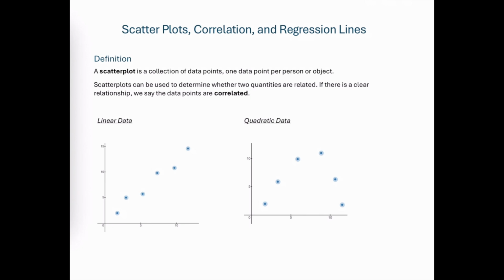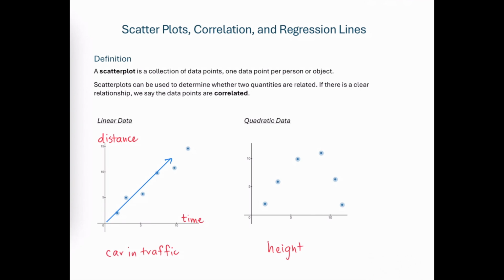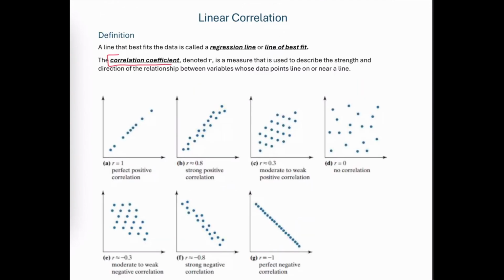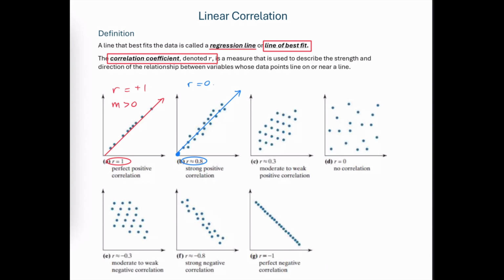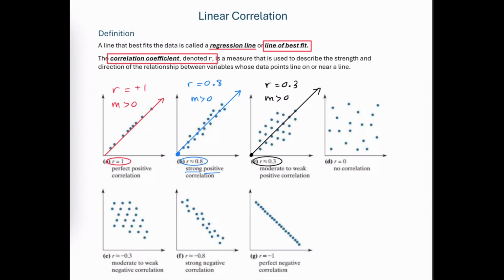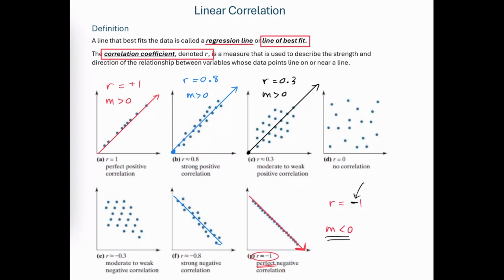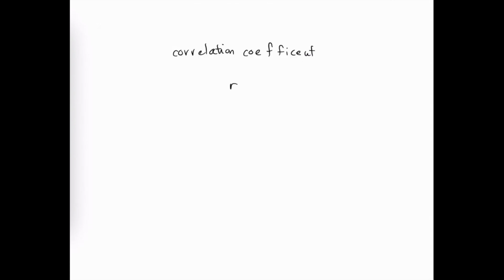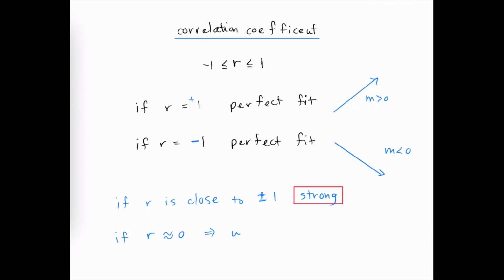Introduction to Scatterplot, Regression, and Correlation Coefficient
An introduction to the concepts of scatterplots, regression, and correlation coefficients. A visualization of which scatterplots would be best represented by linear, quadratic, exponential, or logarithmic regression. An explanation of what the correlation coefficient means for closely the regression fits the data.